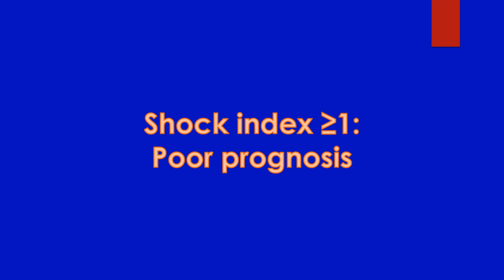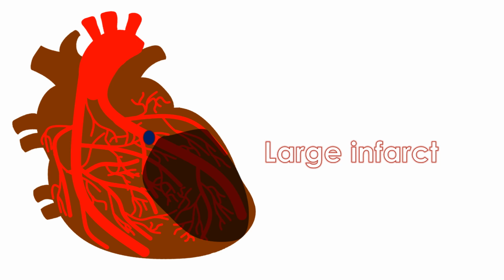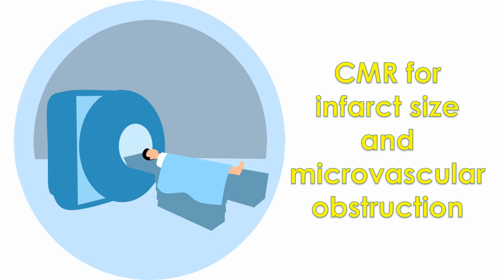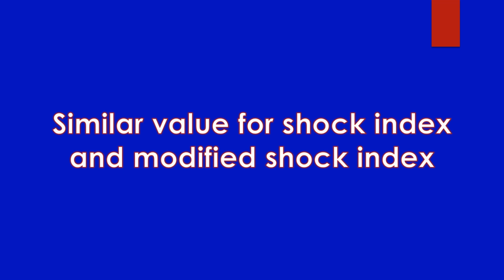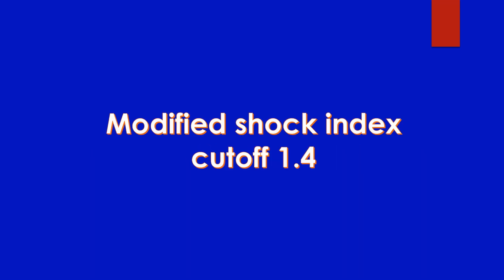What is the role of shock index in predicting outcome in STEMI?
Shock index is the ratio of heart rate to systolic blood pressure which allows rapid bedside risk stratification. Modified shock index is the ratio of heart rate to mean arterial pressure.